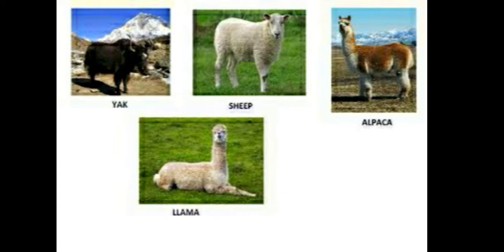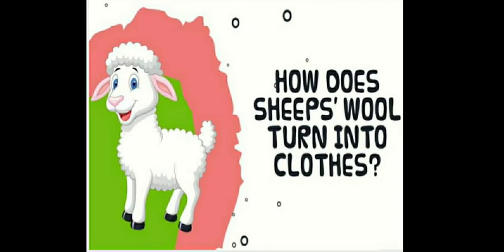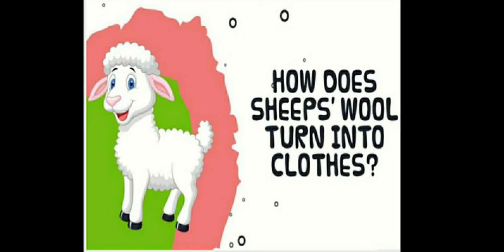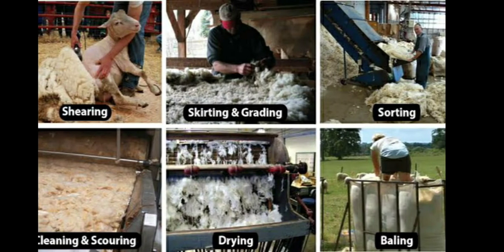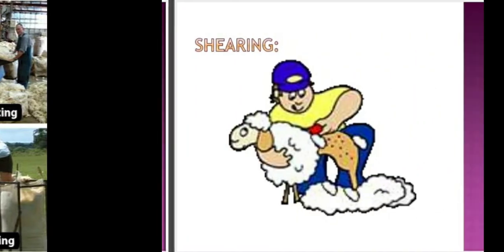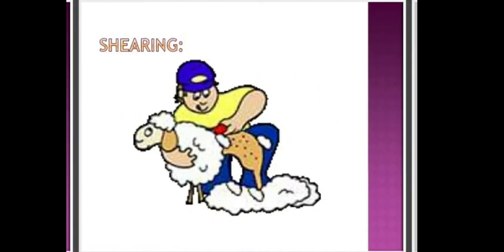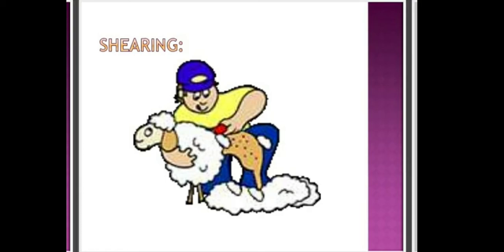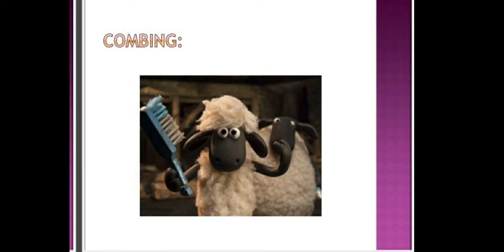Processing of wool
Fiber to fabric- Class-7